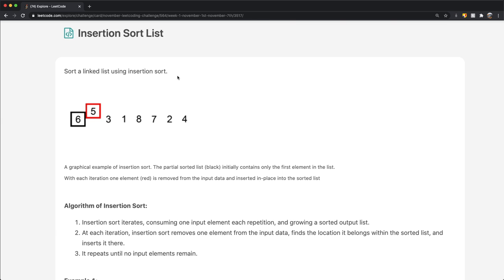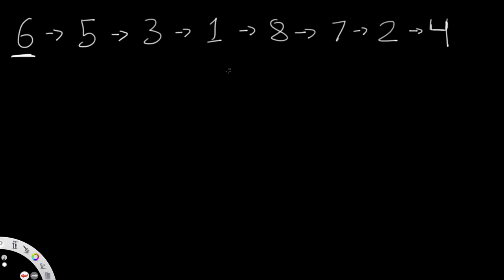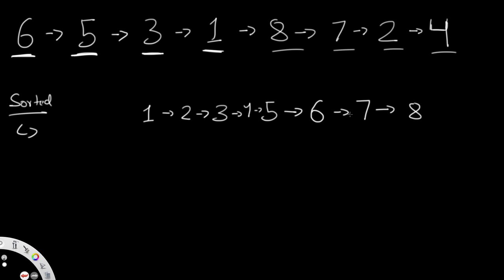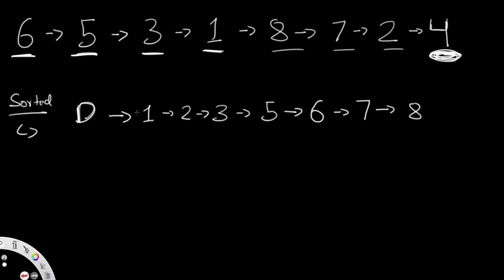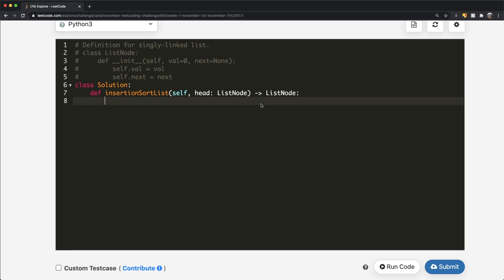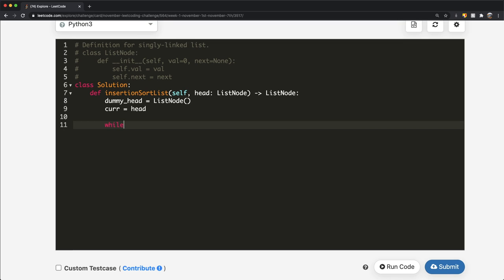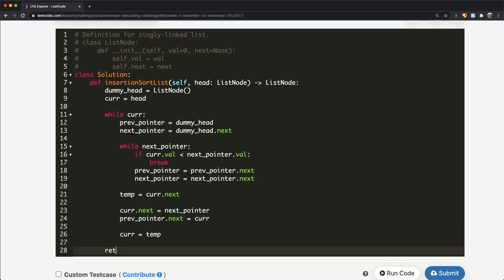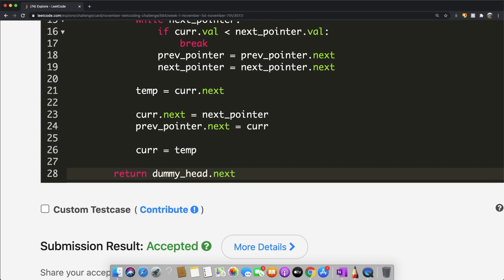Insertion Sort List | Leet code 147 | Theory explained + Python code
This video is a solution to Leet code 147, Insertion Sort List. I explain the question, go over how the logic / theory behind solving the question and finally solve it using Python code.

Time stamps:
0:00 Question
0:33  Solution Explained
5:33 Python Code